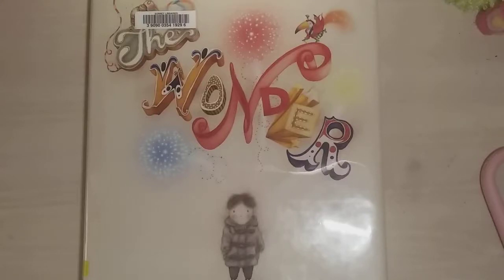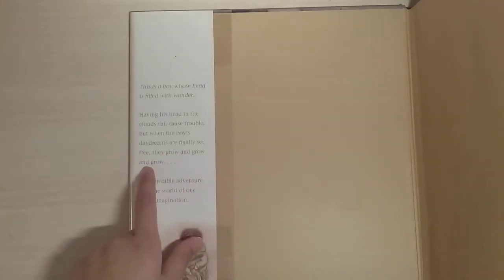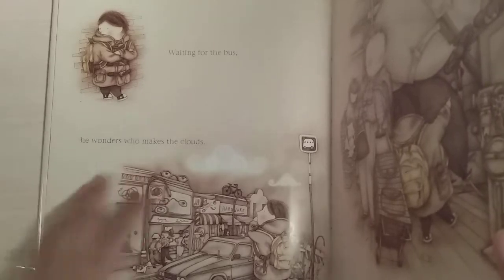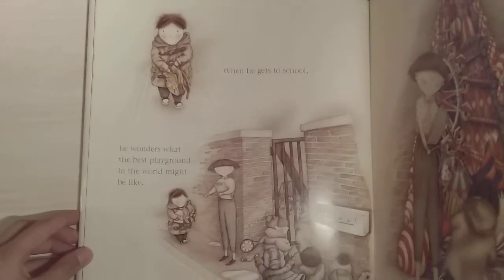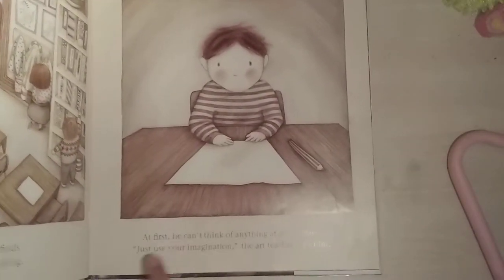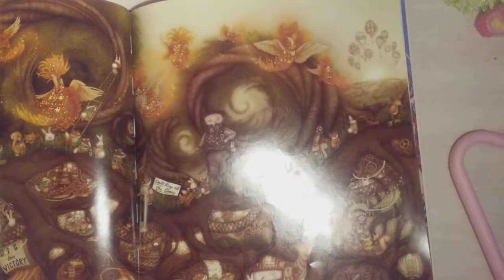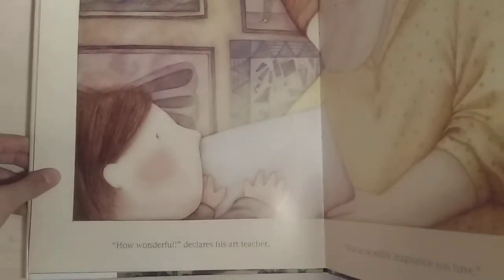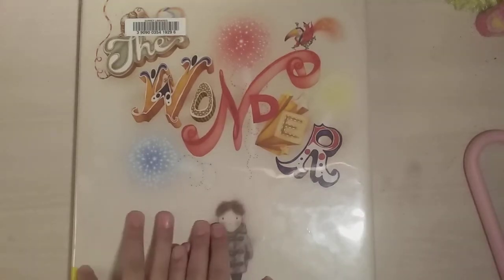The Wonder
This is a story about a boy whose head is always full of wonder. We follow him on an average-seeming school day, where his daydreams transform the world around him. Unfortunately lots of other people - the park keeper, the bus driver, the lollipop lady - all tell him to get his head out of the clouds. It is only in art class that he realises he can bring the wonder out of his head for the whole world to enjoy.